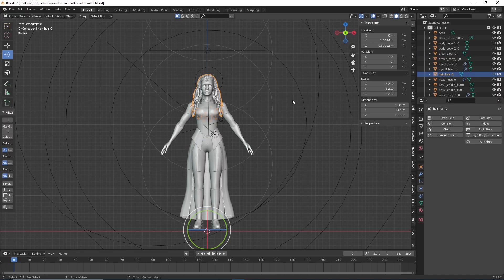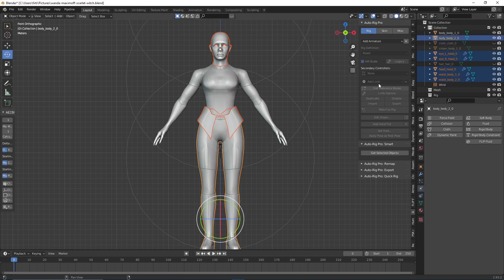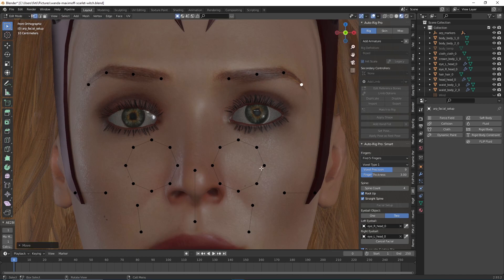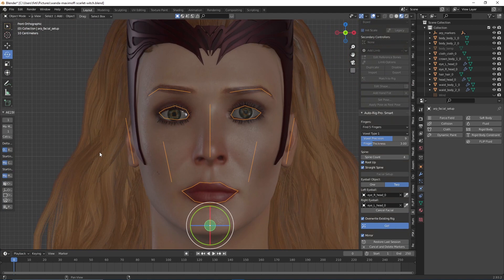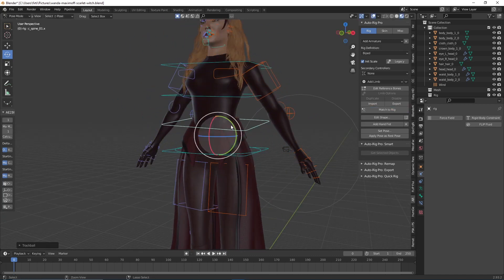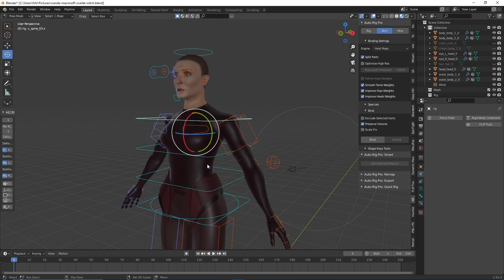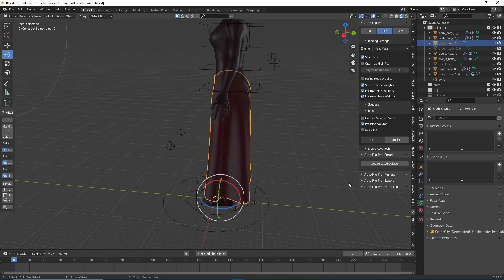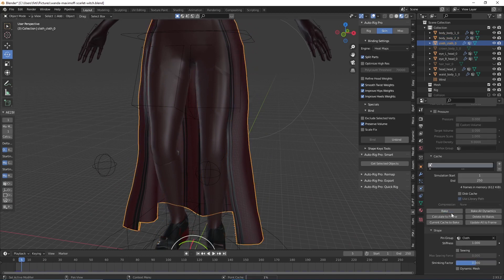Auto Rig Pro Tutorial Blender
Open Me

-Video Thema-
A lot of people on the Discord asked me to do this so here we go! If you have any more questions just ask them in the comments!